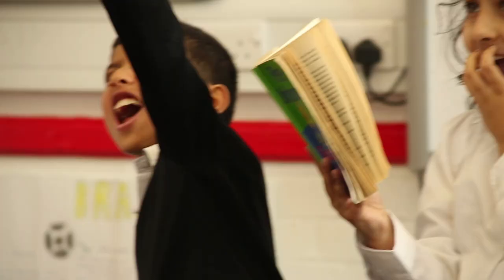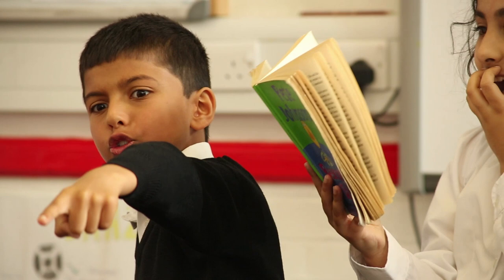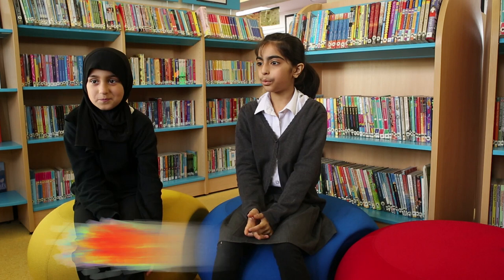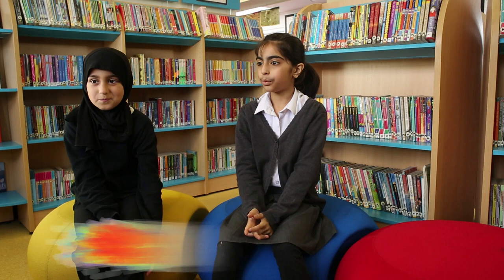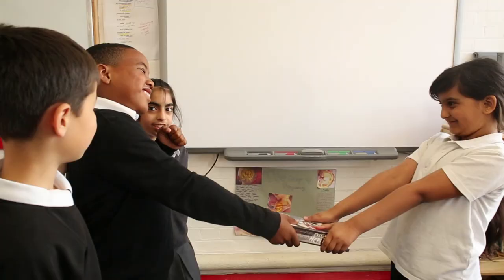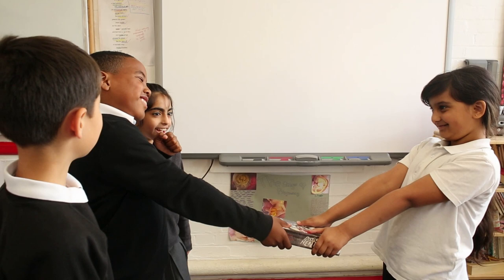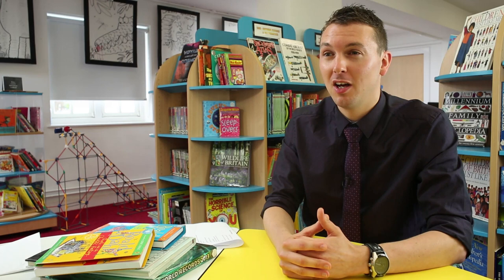English - The Key to Integration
The teachers and pupils of Byron Court Primary School discuss their participation in "English - The Key to Integration", a P2P ("Principles Into Practice") action research programme run by UCL Institute of Education. The aims of this programme were to deepen the school teachers' understanding of effective EAL ("English as an Additional Language") teaching, and enable them to accelerate non-EU pupils' acquisition of English.

Supported by the Mayor of London
Co-financed by the European Integration Fund
With grateful thanks to the pupils and staff at Byron Court Primary School